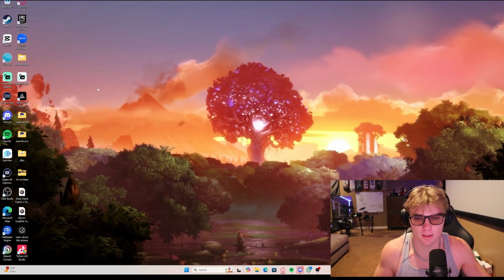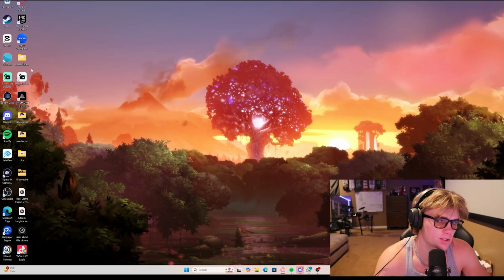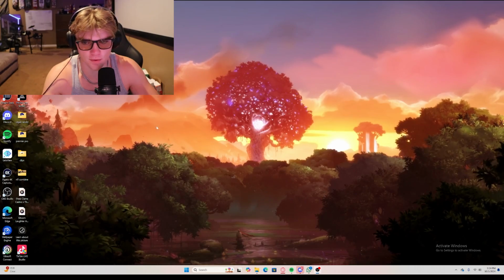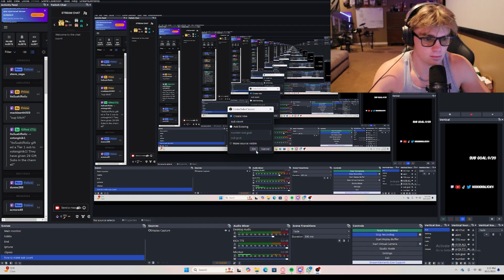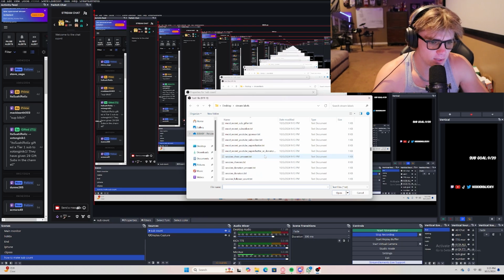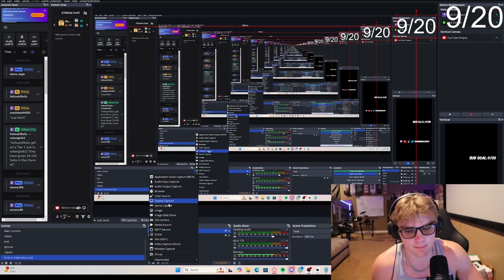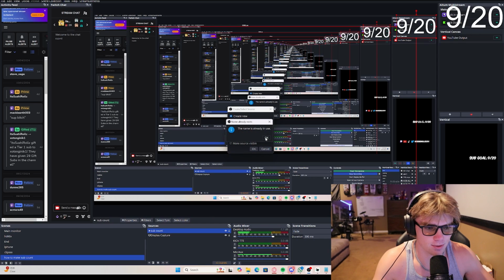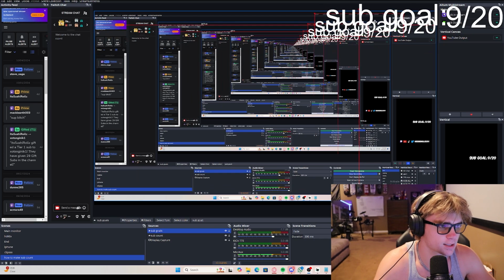How to add a SUB COUNT to OBS for your TWITCH STREAMS